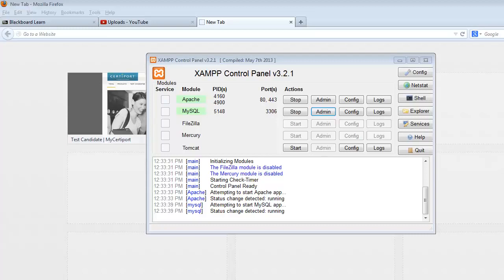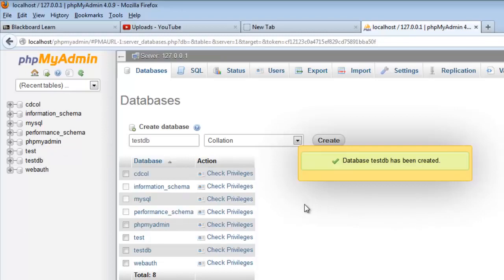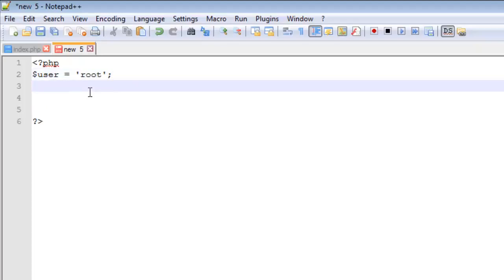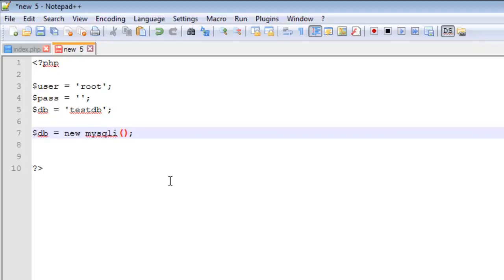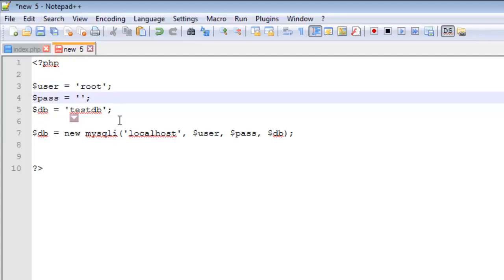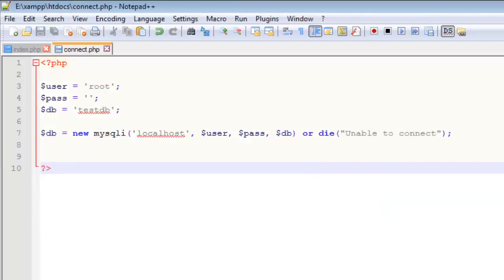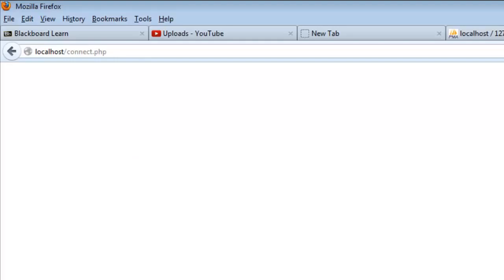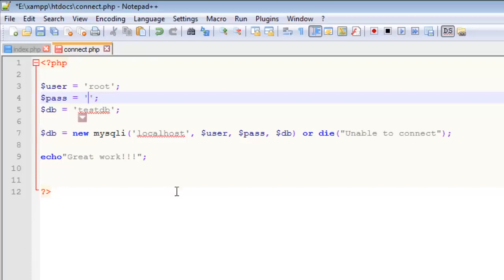Connect to MySQL with PHP in XAMPP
To connect PHP to MySQL database you need to know following important things:

    Host name.
    MySQL user name.
    MySQL password.

If you have installed XAMPP in your system (not web server) then host name is localhost. By default MySQL user name and password is “root” and blank ( “” ) respectively.

If you are on Windows then there is “htdocs” folder in “C:/xampp/htdocs/”